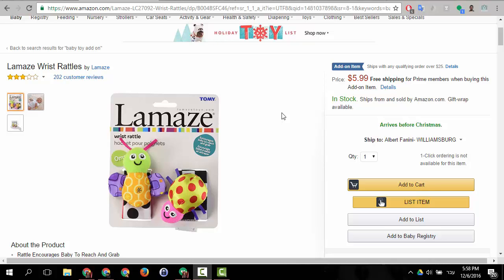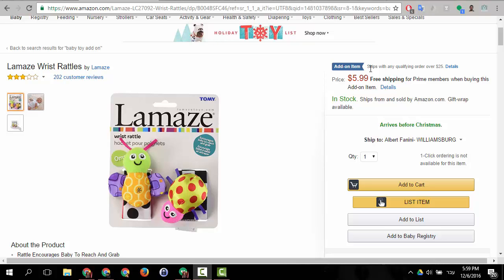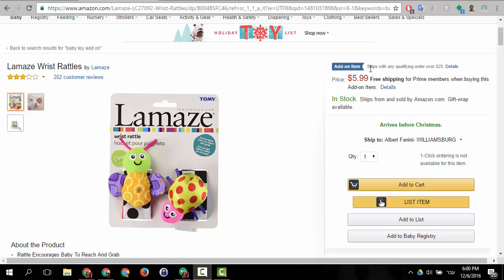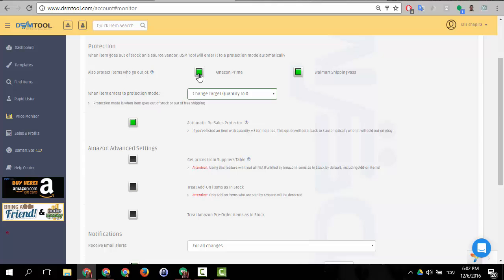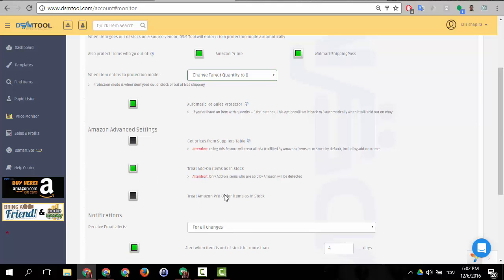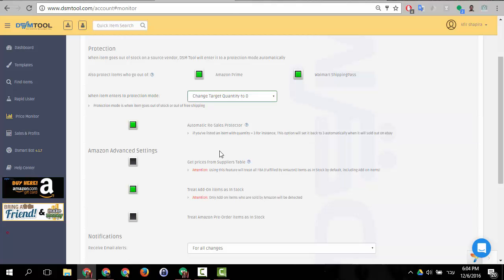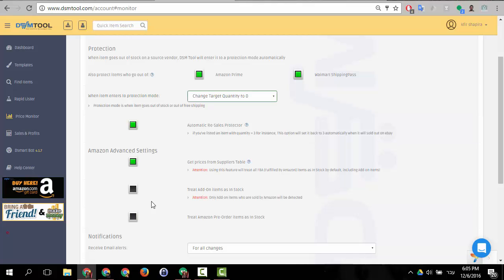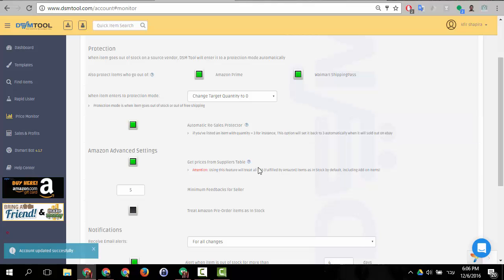Drop Shipping Tip #6 - How to work with Amazon Add-On items in DSM Tool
Add On items are items that are sold by Amazon only as an addition to another order above $25 or £20.  Various Drop Shippers use different strategies regarding their Add On items. This video will help you on how to sell Amazon Add On items using the DSM Tool.